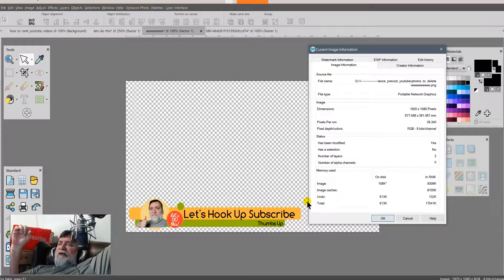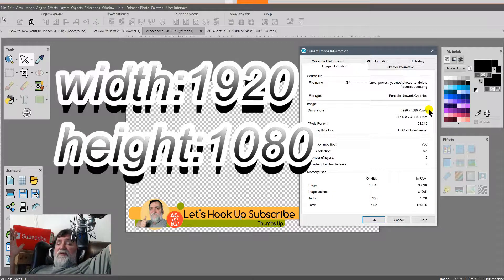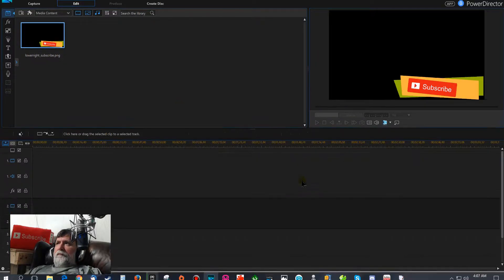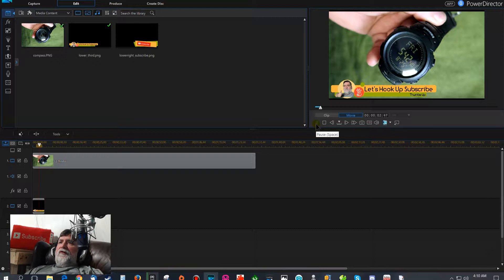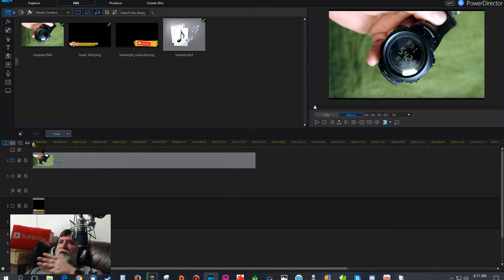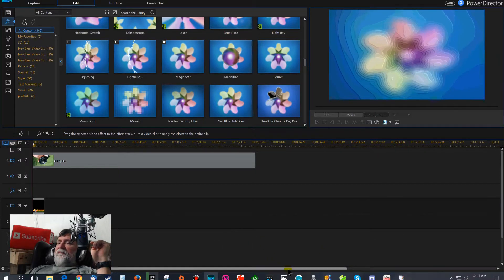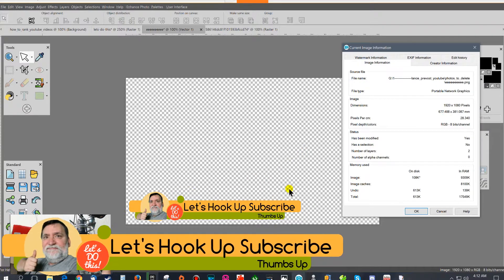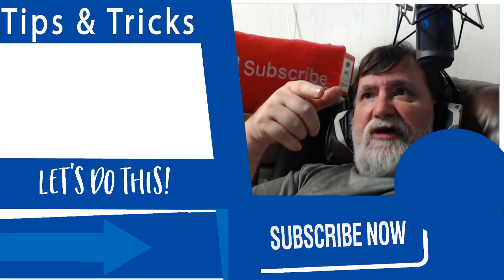power director lower third tutorial - CyberLink Power Director Ultimate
how to make a powerdirector lower third. The video will teach about powerdirector and how to make a lower third.
lower thirds are very popular for making youtube videos. Power director and your paint program provide you the power to design your own lower thirds in power director.

✅ BUY POWERDIRECTOR✅
✅ Cyberlink PowerDirector 16 Ultra